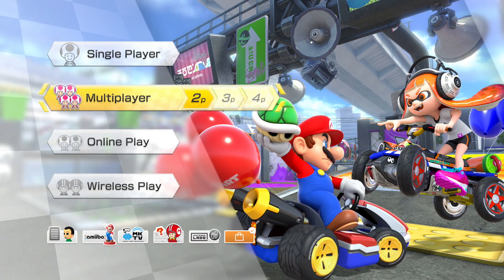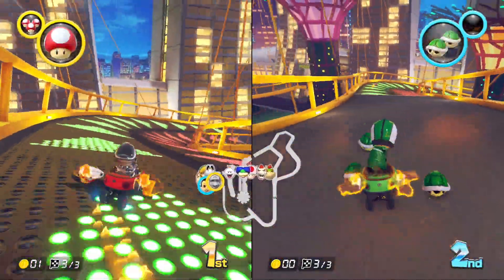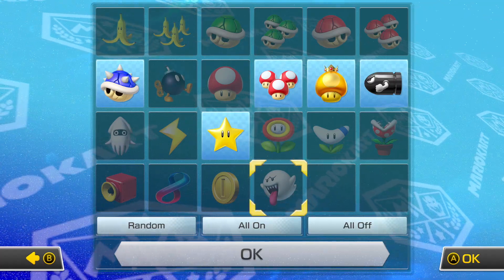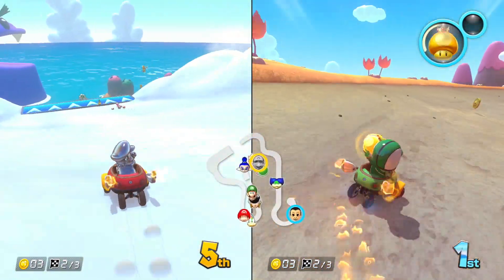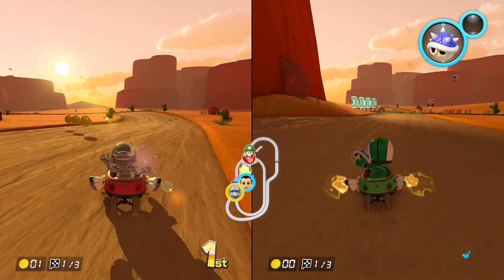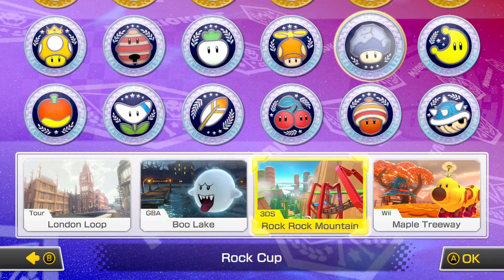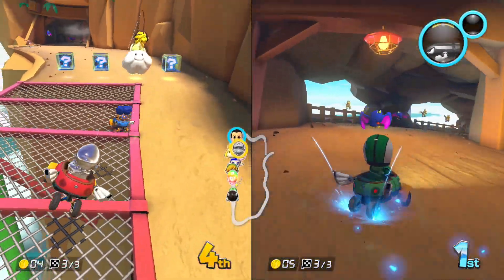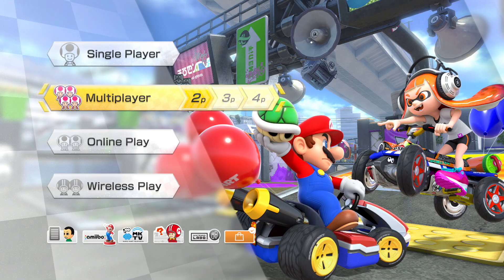I Got Scammed In Mario Kart Custom